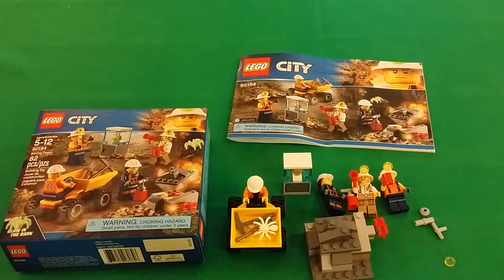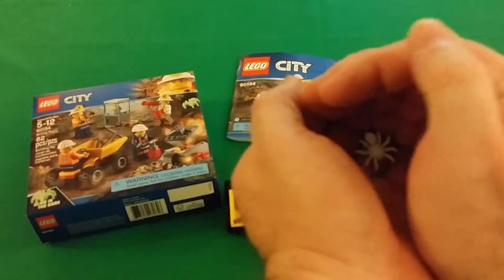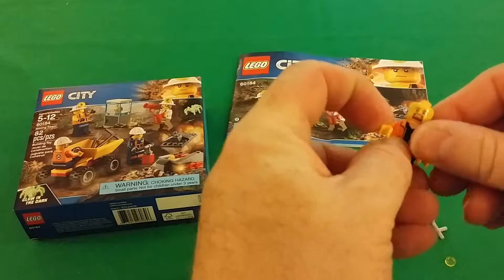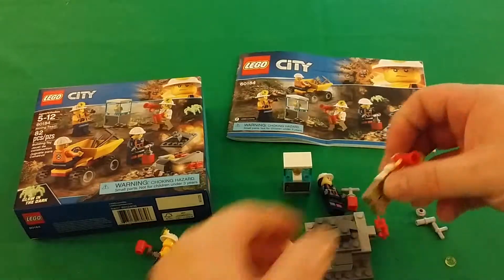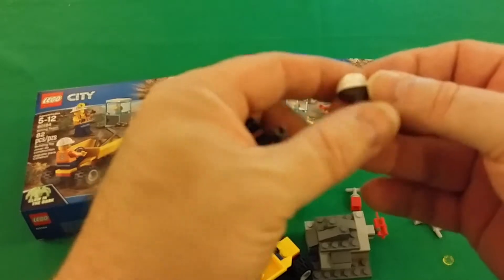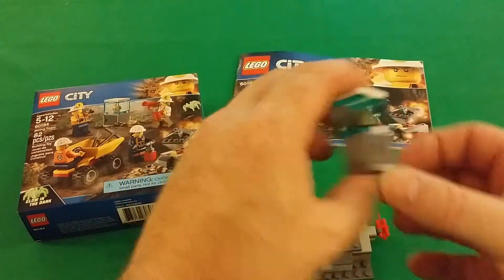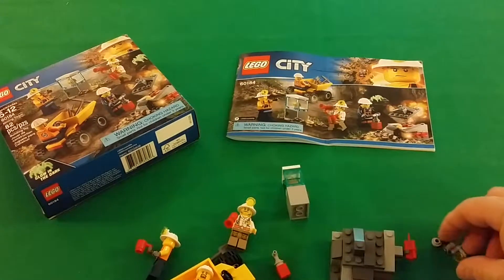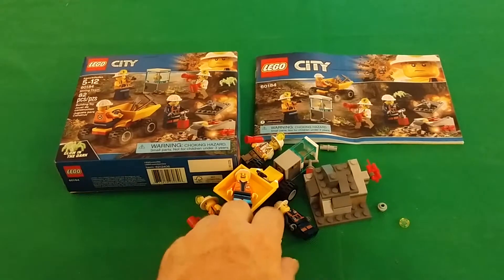Lego set review #60184 Mining Team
9-8-18
Troublemaker comics
Troublemaker cards
Troublemaker Toys